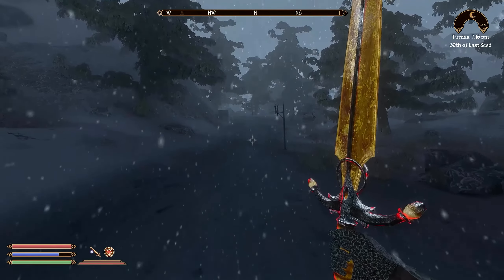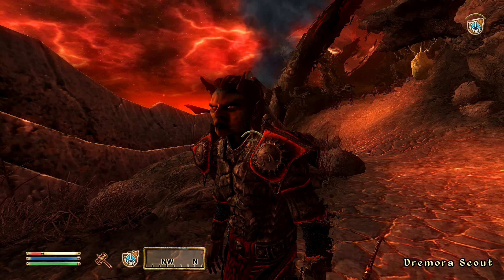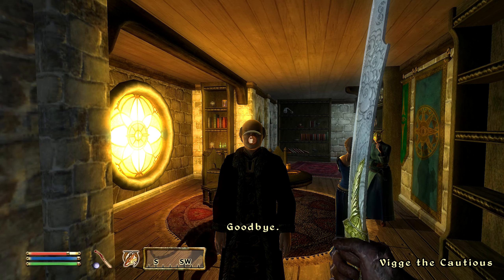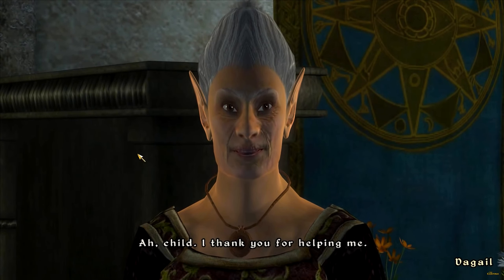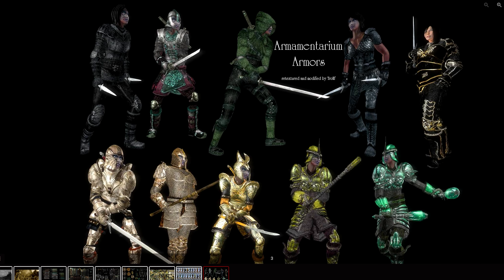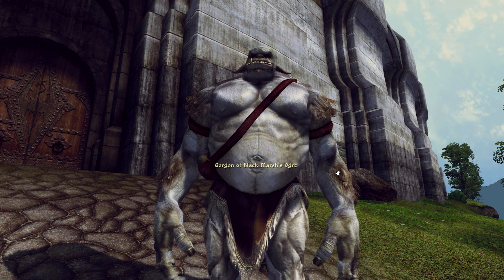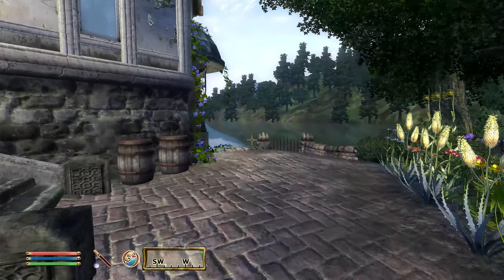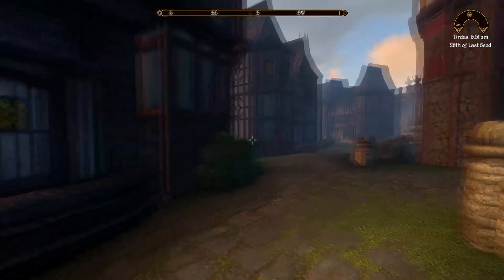These 10 New Oblivion Mods Make The Game Spectacular!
Today to celebrate Oblivion's 17 year anniversary we attempt to freshen up the game with the top 10 best Oblivion mods to try in 2023!

Mod list
Sigil stone selector

Windows 10 scroll fix.

For graphics you can look at:
Oblivion Reloaded
ENB presets

Timestamps:
1:13 Sigil Stone Selector
1:49 Dremora de-homogenized
2:42 Tricks of the trade
3:34 Mysticism and soul gem tweaks
5:31 Armamentarium Complete
6:18 World revamp
7:15 Quick time waiting
7:38 More nature summons
8:24 Bounty quests fixed and polished
8:59 Topal Bay
9:33 Extras and essentials